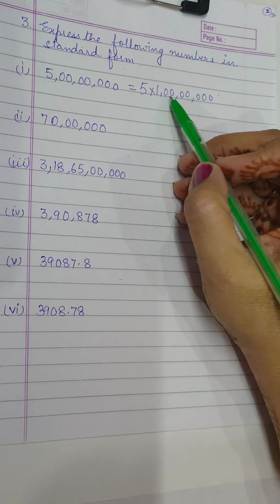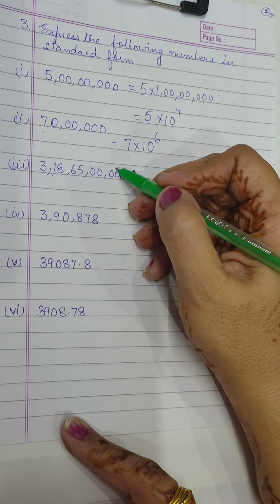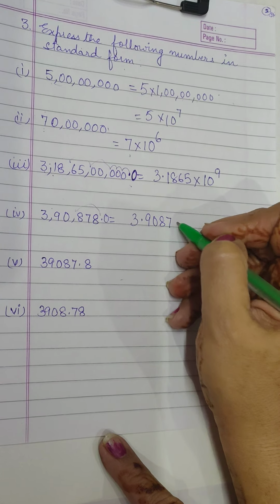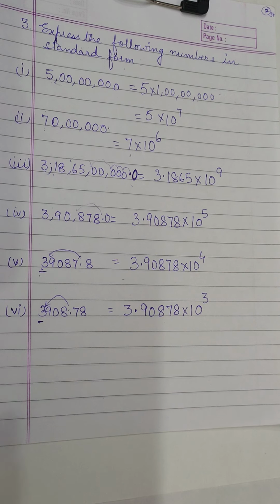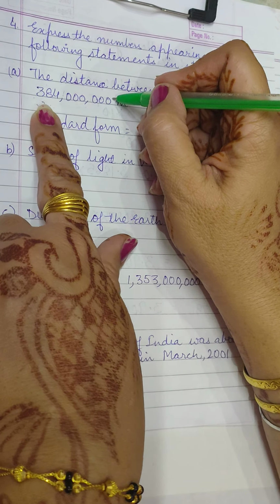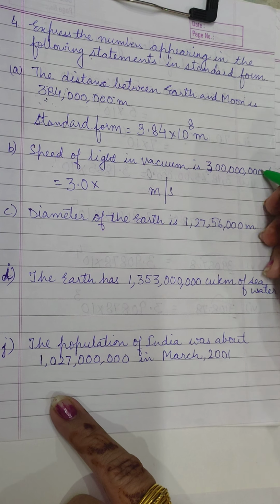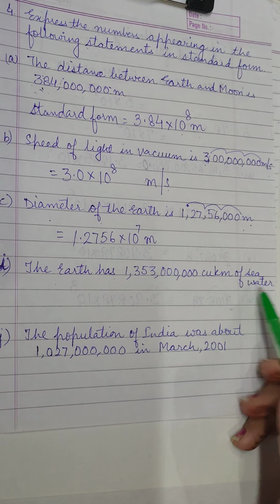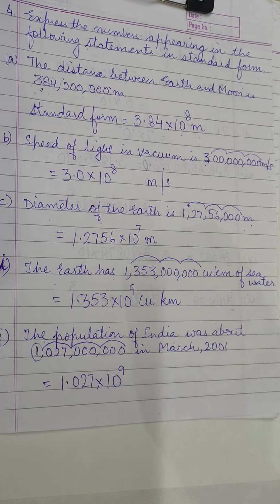Grade-7|Mathematics|Unit 13 Exponents and Powers|Ex 13.3 Ques 3 & 4| Explained by Vinita Chandna...